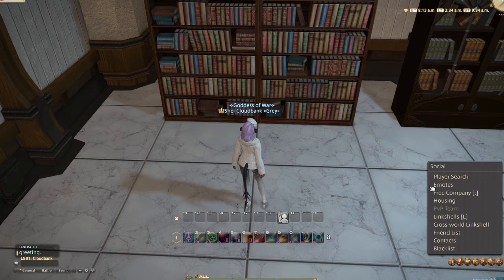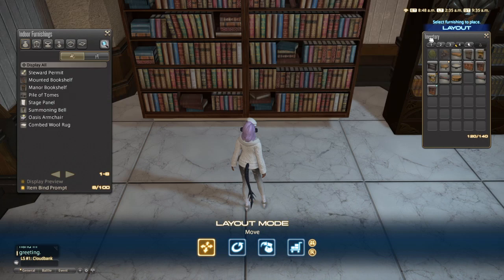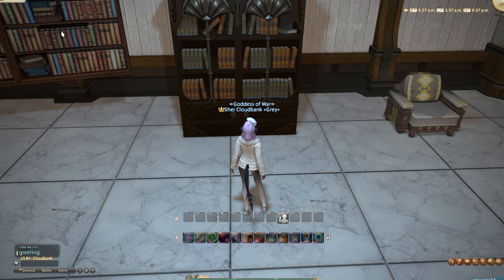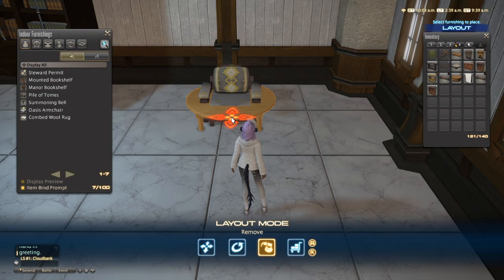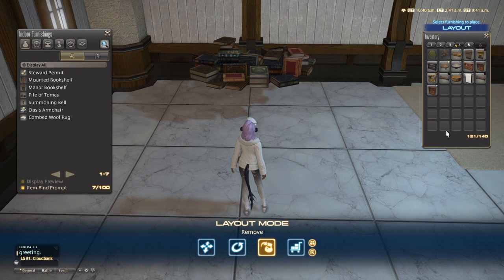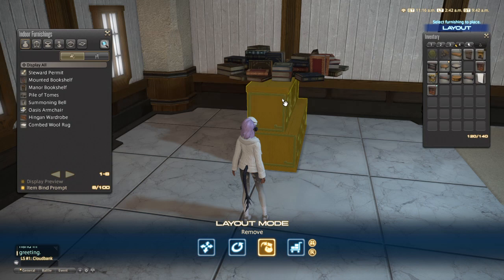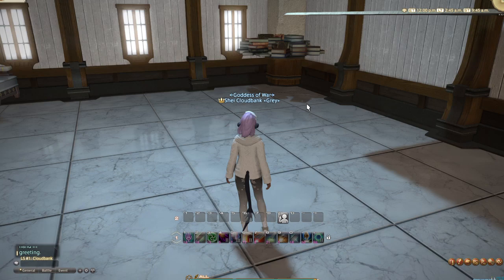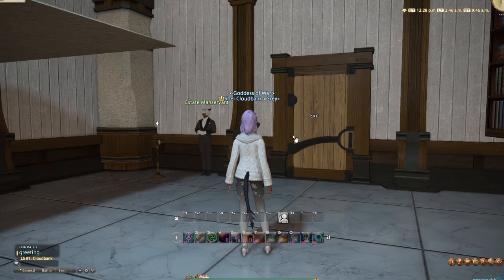FFXIV Floating Ground items FULL PC GUIDE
Floating ground items using PC controls.
1. Place the item down that you want to float
2. FROM YOUR INVENTORY (items you float with CANNOT come from storage) use a table of shelf item and "place" (left click) it centered under the item you're trying to float. (It doesn't have to be exactly centered for most items, but it's more reliable to have them centered)
3. Exit the housing menu FAST as soon as you place the item you're floating with (Press ESC on the keyboard)
4. Keep floating it up until you have met the furniture's height requirement. (How far something has to be away from the ground in order to float. If you're not sure, please refer to this guide
5.Rotate the object and place it in the air to get it to stick!

Happy decorating!